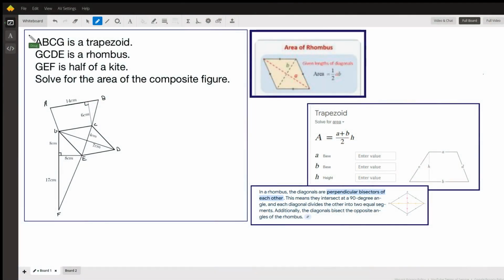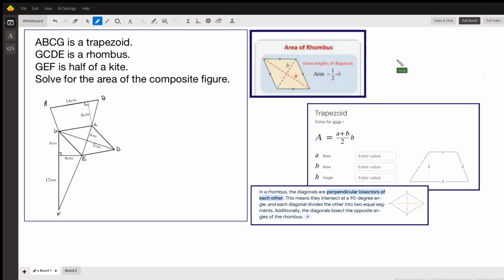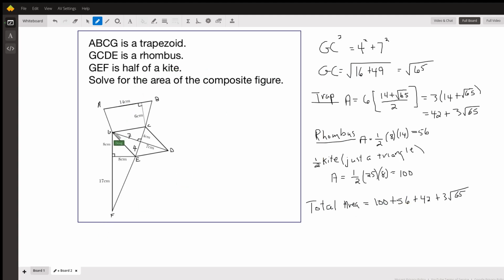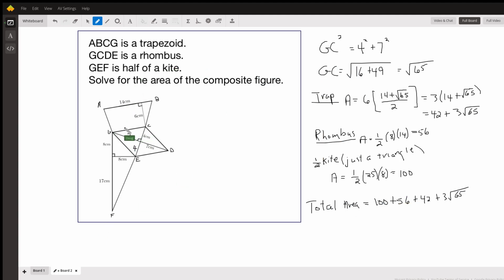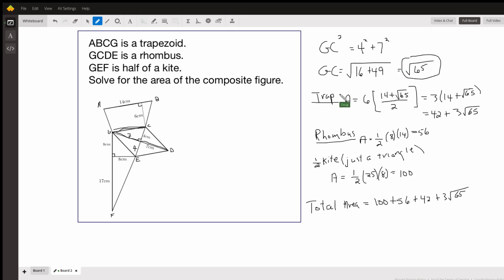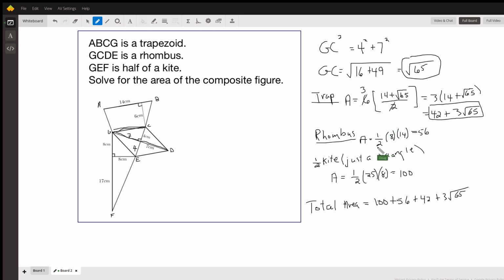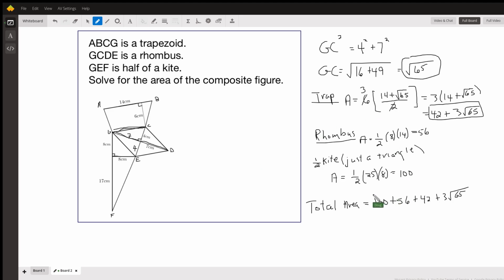Find area of a composite figure composed of a trapezoid, rhombus, and triangle.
Question: ABCG is a trapezoid. GCDE is a rhombus. GEF is half of a kite. Solve for the area of the composite figure.
ABCG is a trapezoid.GCDE is a rhombus.GEF is half of a kite.Solve for the area of the composite figure. don’t understand how to solve this problem

Answered By:

Doug C.